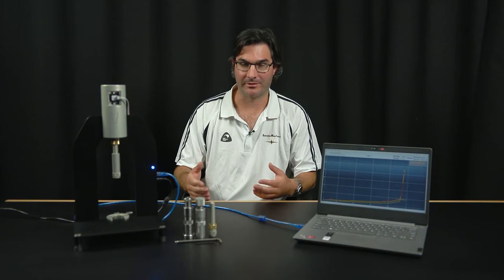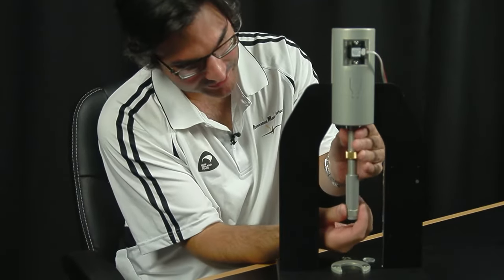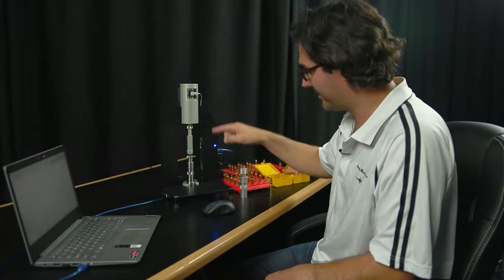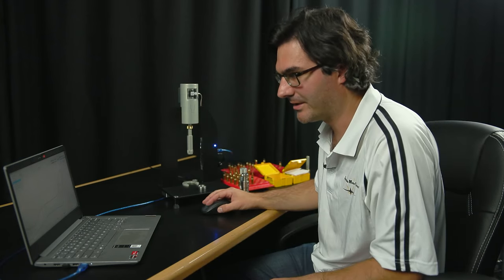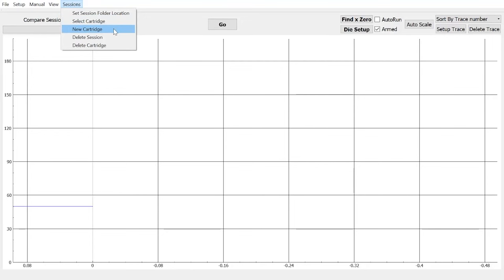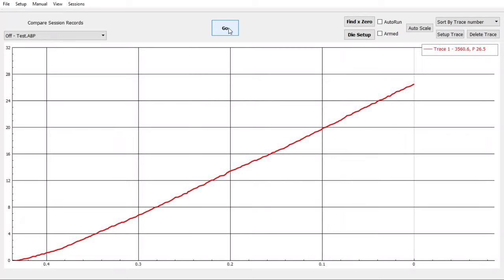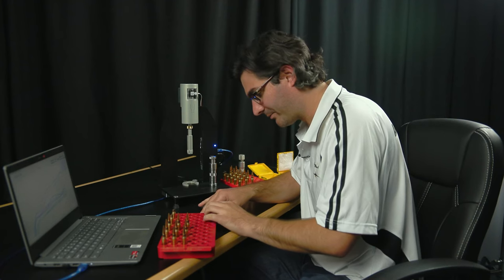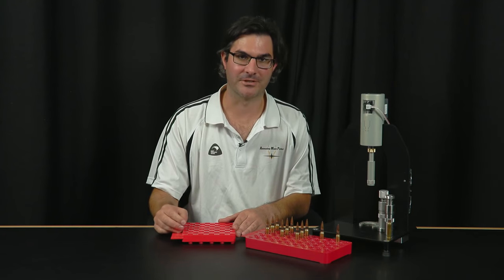AMP Press Tutorial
The new AMP Press allows you to precisely see the force over distance required to seat projectiles into cases. You can save and recall data to easily compare results from load to load. See the difference various case prep options have on the force required to seat projectiles and the level of consistency achieved.
Batch ammo accordingly with the various Sort options which orders rounds by either Total Work or Peak Force.

Time stamps:
0:00 Introduction
0:40 Assembly
8:07 Connecting to Software
9:28 Die Setup
11:05 Find X Zero
11:50 Cartridge and Trace setup
12:44 Seating First Session
14:00 Starting another session
15:15 Comparing Sessions
16:12 Sorting Traces (Batching)
17:19 Program Menu/Tools
21:43 Simulation Die
23:15 Some Scenarios
29:09 Wrap up